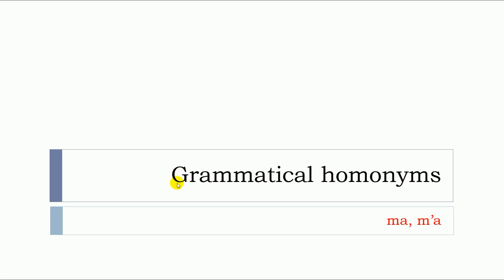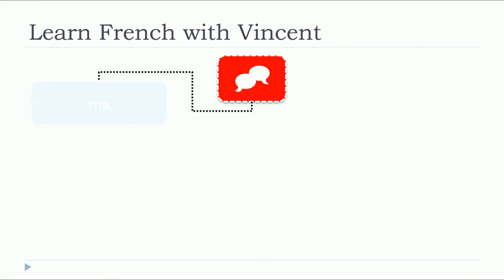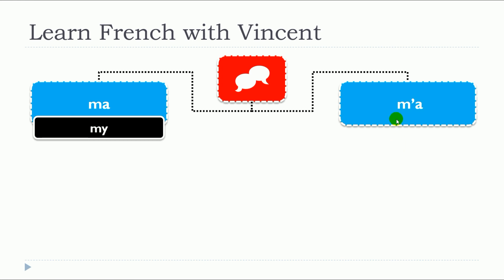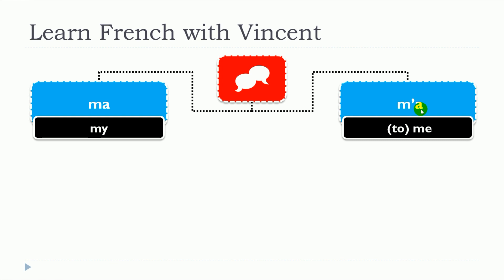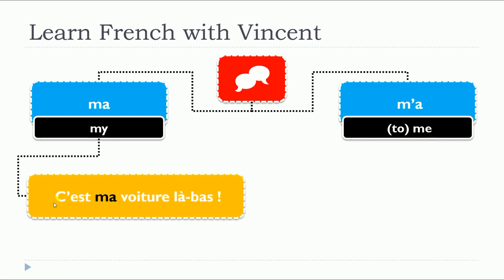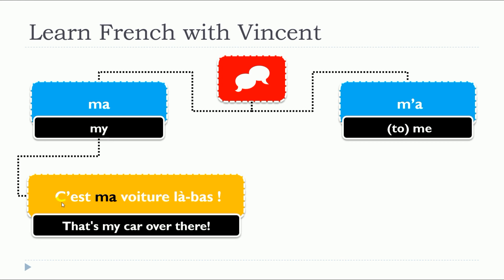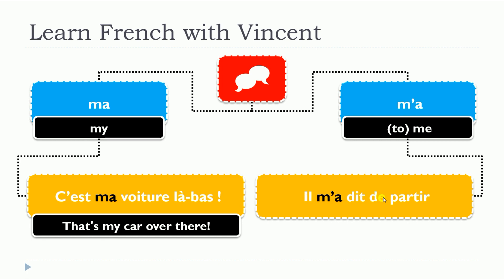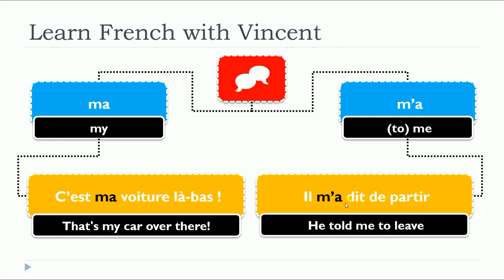Nuova lezione di francese 2024 I Les homonymes grammaticaux I ma, m’a